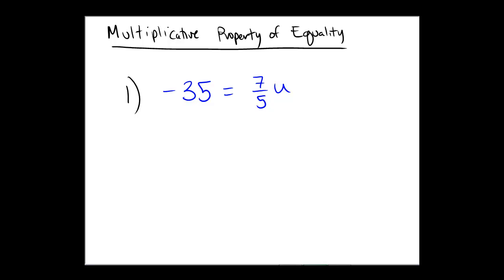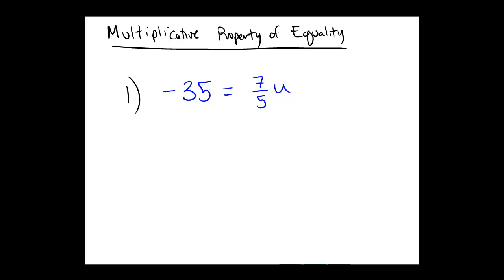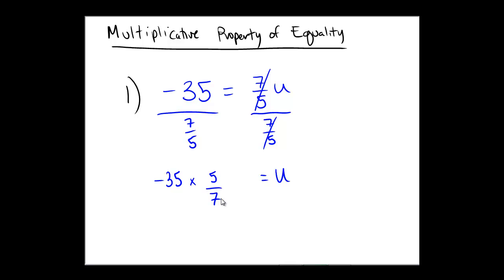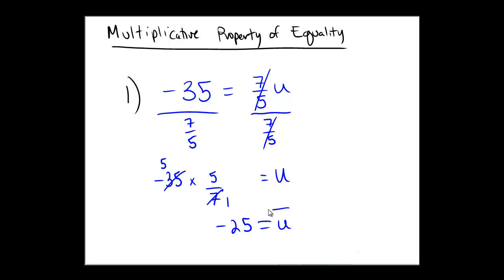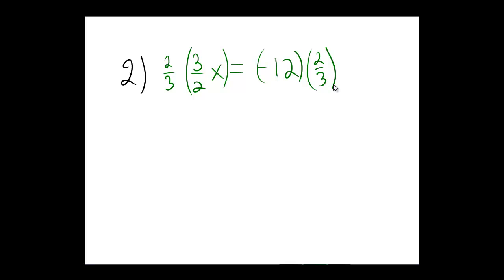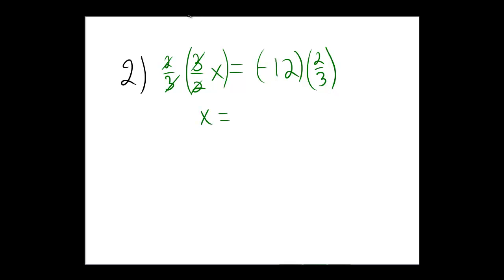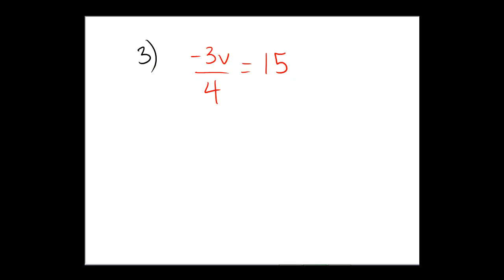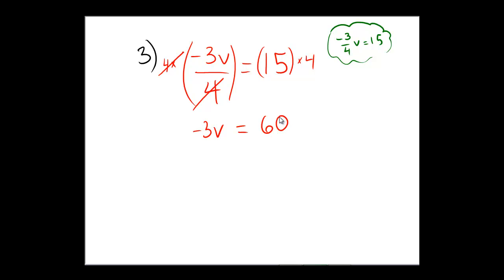Multiplication property of equality examples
Multiplicative property of equality with signed fractions